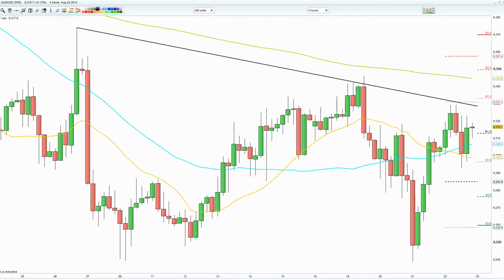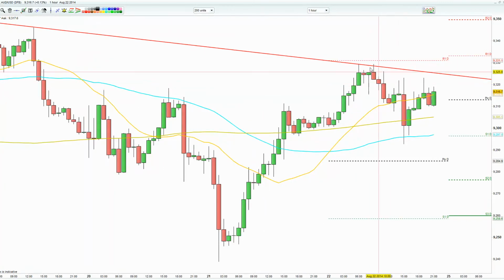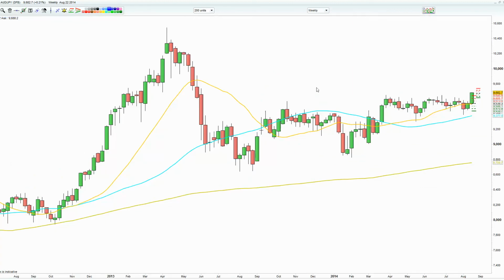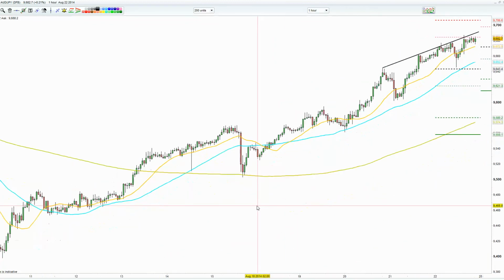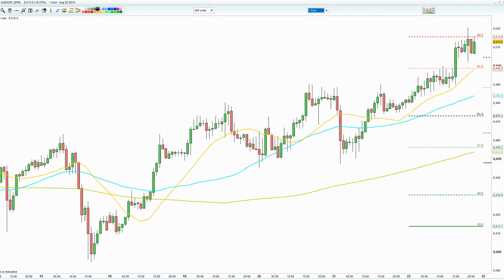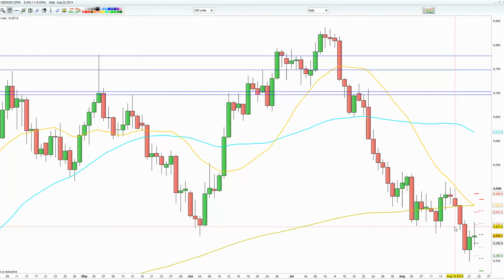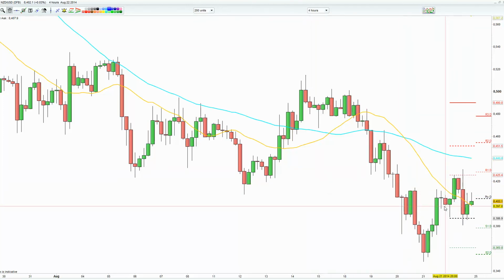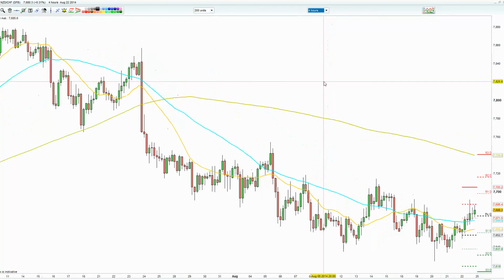Inter-market Analysis on AUS/USD & NZD/USD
KIWI certainly looks the weaker of the two ...whilst the AUS/USD weakness will be dependent upon AUD/JPY weakness